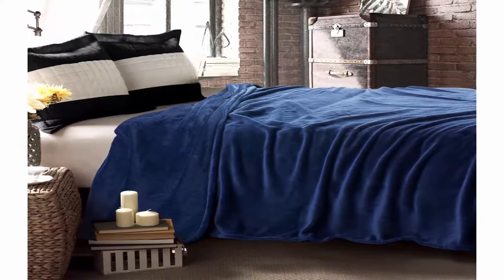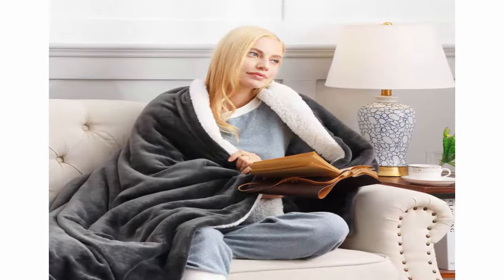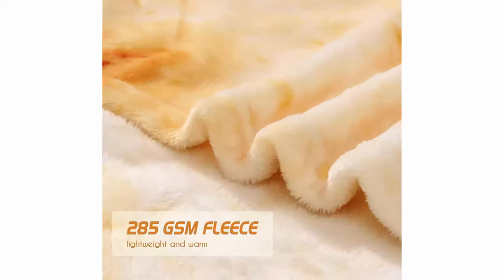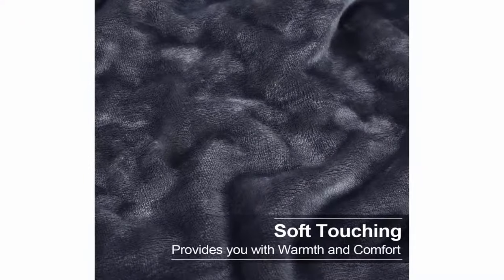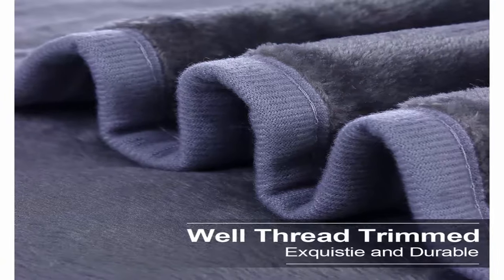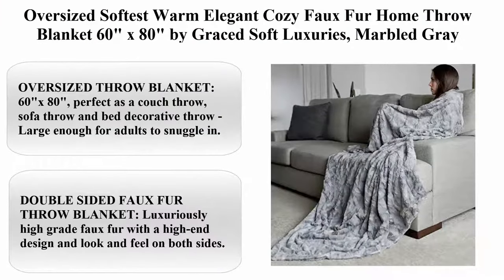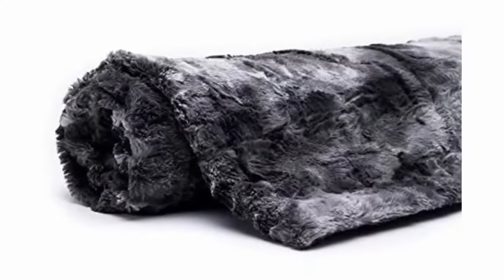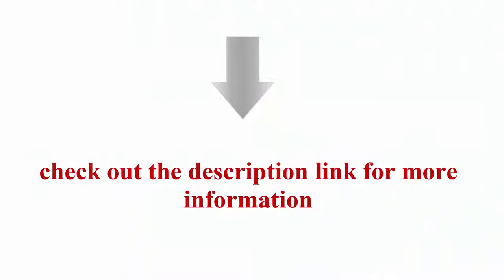Top 10 best soft blankets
► Links to the soft blankets we listed in this video:
Top 1: Bedsure Fleece Blanket Throw Size Navy Lightweight Super Soft Cozy Luxury Bed Blanket Microfiber

Top 2: Bedsure Sherpa Fleece Blanket Twin Size Dark Grey Plush Blanket Fuzzy Soft Blanket Microfiber

Top 3: Decorative Extra Soft Faux Fur Blanket Full Size 70" x 78",Solid Reversible Fuzzy Lightweight Long Hair Shaggy Blanket,Fluffy Cozy Plush Fleece Comfy Microfiber Blanket for Couch Sofa Bed,Cream White

Top 4: CASOFU Burritos Blanket, Giant Flour Tortilla Throw Blanket, Novelty Tortilla Blanket for Your Family, 285 GSM Soft and Comfortable Flannel Taco Blanket for Adults. (71 inches)

Top 5: EASELAND Soft King Size Blanket Winter Warm Microplush Lightweight Thermal Fleece Blankets for Couch Bed Sofa,90x108 Inches,Dark Gray

Top 6: EASELAND Soft Queen Size Blanket All Season Warm Microplush Lightweight Thermal Fleece Blankets for Couch Bed Sofa,90x90 Inches,Dark Gray

Top 7: Everlasting Comfort Luxury Faux Fur Throw Blanket - Ultra Soft and Fluffy - Plush Throw Blankets for Couch Bed and Living Room - Fall Winter and Spring - 50x65 (Full Size) Gray

Top 8: Oversized Softest Warm Elegant Cozy Faux Fur Home Throw Blanket 60" x 80" by Graced Soft Luxuries, Marbled Gray

Top 9: Chanasya Fuzzy Faux Fur Throw Blanket - Soft Light Weight Blanket for Bed Couch and Living Room Suitable for Fall Winter and Spring (50x65 Inches) Gray

Top 10: Shilucheng Queen Luxury Fleece Blanket Super Soft and Warm Fuzzy Plush Lightweight Couch Bed Blankets(Grey,Queen)